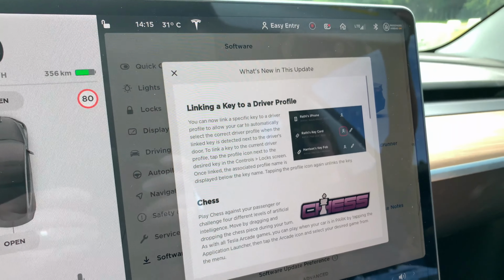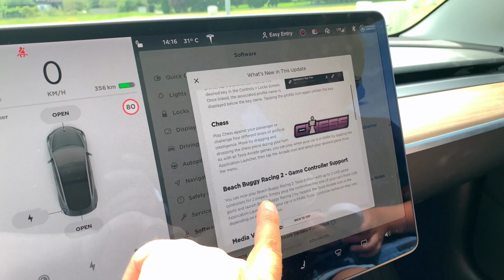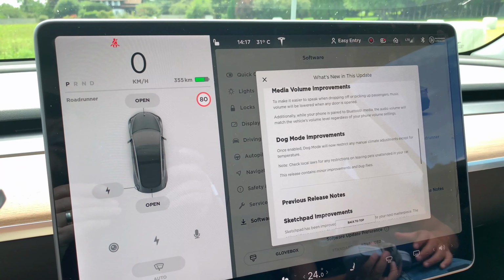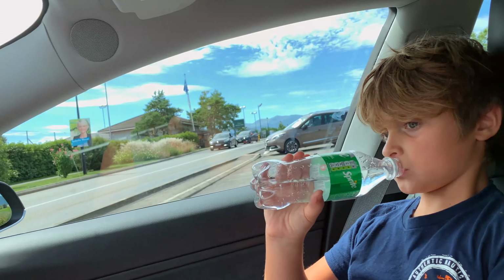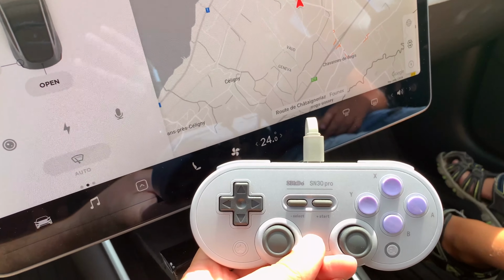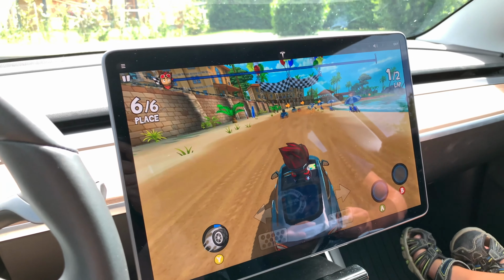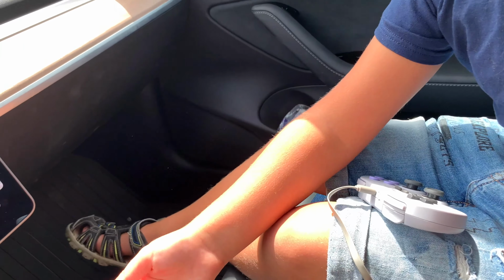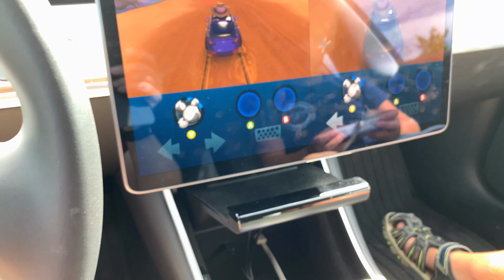Tesla Model 3 2019.28.3 Firmware review in Switzerland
In this video we review the changes of the 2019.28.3 firmware update for the Model 3 in Switzerland. We quickly show the new chess game as well as test the USB Game Controller support for the Beach Buggy game. We test both the 8BitDo SN30 Pro & Playstation 4 Game controllers.

Please let me know what you would like me to cover next in the comments and if you like the video help me promote the channel by liking the video and subscribing. Thanks!